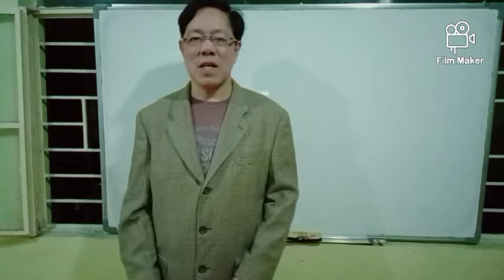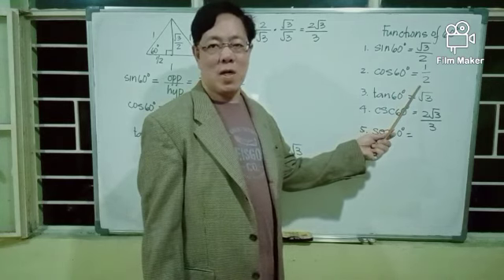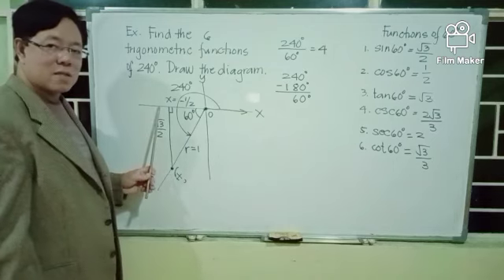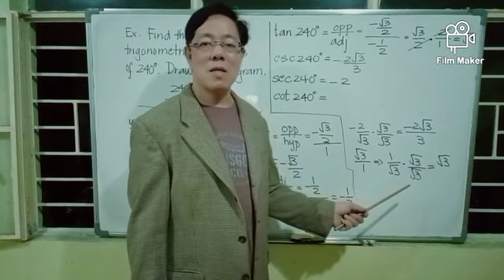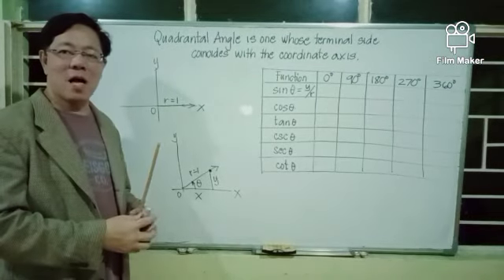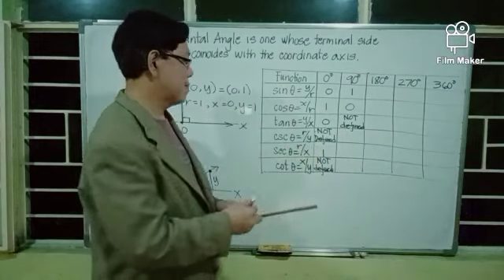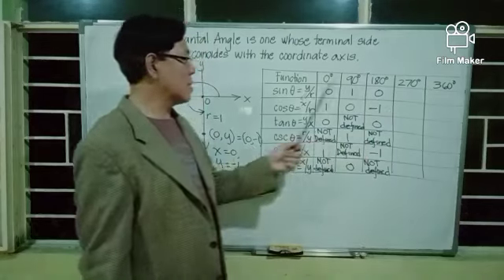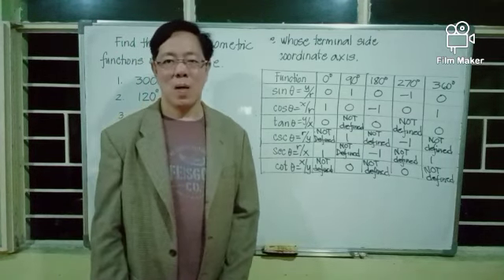ART TEACHES PLANE TRIGONOMETRY: LESSON 9 QUADRANTAL ANGLES